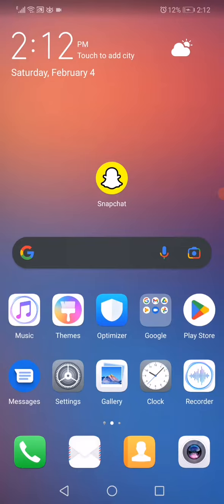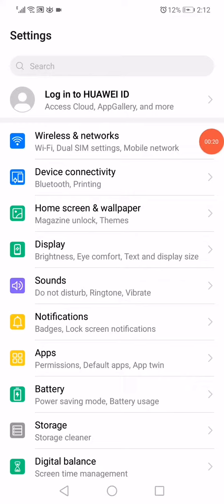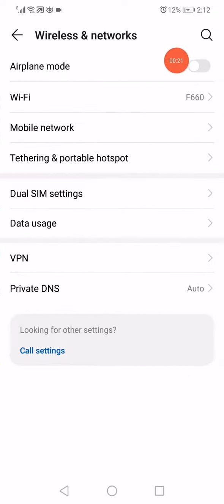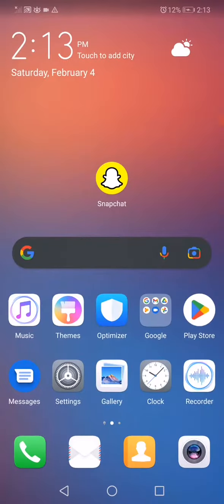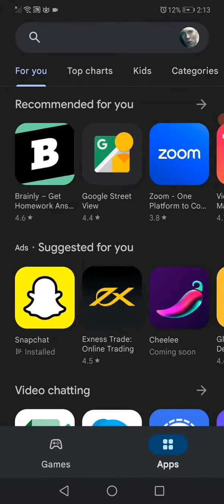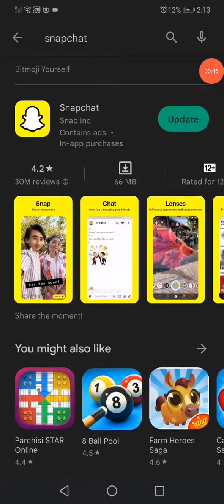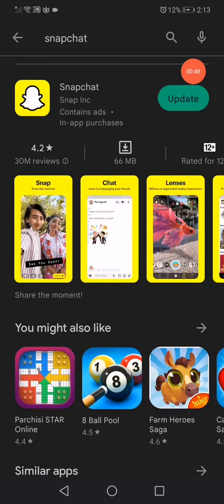How To FIX Snapchat Camera Not Full Screen! (2023)